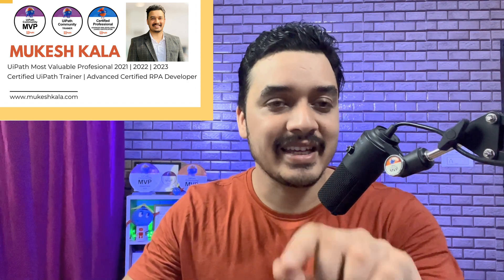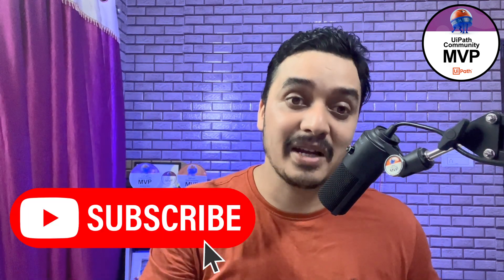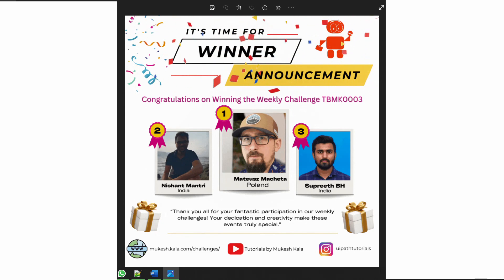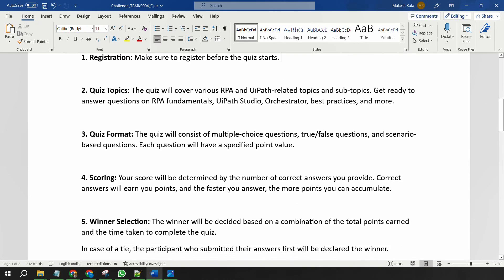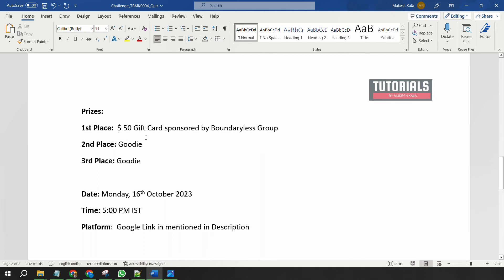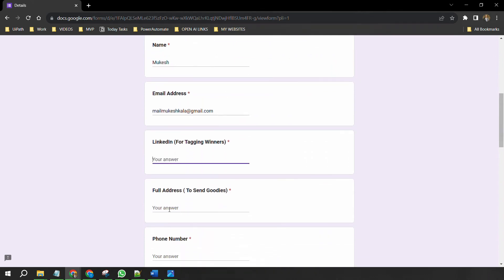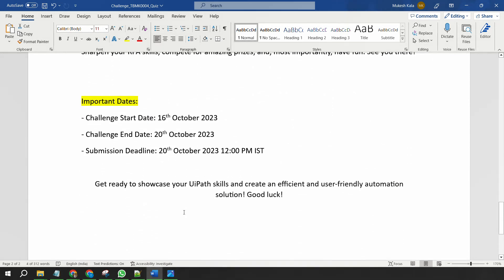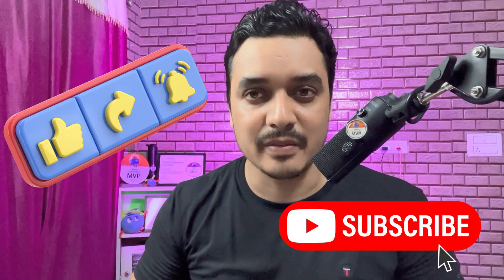Challenge : TBMK0004 | UiPath RPA Quiz Challenge | Weekly Challenge Series | Mukesh Kala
🚀 𝐔𝐢𝐏𝐚𝐭𝐡'𝐬 𝐖𝐞𝐞𝐤𝐥𝐲 𝐂𝐡𝐚𝐥𝐥𝐞𝐧𝐠𝐞 𝐒𝐞𝐫𝐢𝐞𝐬! 🏆

🔴 Challenge Name: UiPath RPA Quiz Challenge
🔴 Level: Intermediate
🔴 Concepts: Questions on various Topics on UiPath

Boundaryless Group
🏆First Prize: $50 Dollar Gift card 🏆

🔴 🔴  🔴    Problem Statement   🔴 🔴  🔴
 We've prepared a set of intriguing questions to challenge your expertise. Join us for an exciting quiz competition, where you'll have the chance to prove your skills and compete with RPA enthusiasts worldwide.

1. Registration: Make sure to register before the quiz starts.

2. Quiz Topics: The quiz will cover various RPA and UiPath-related topics and sub-topics. Get ready to answer questions on RPA fundamentals, UiPath Studio, Orchestrator, best practices, and more.

3. Quiz Format: The quiz will consist of multiple-choice questions, true/false questions, and scenario-based questions. Each question will have a specified point value.

🔴 🔴  🔴   Submission Guidelines   🔴 🔴  🔴
LinkedIn Profile Link Mandatory to validate duplicate submissions

🔴 🔴  🔴  Evaluation Criteria 🔴 🔴  🔴
1. Scoring: Your score will be determined by the number of correct answers you provide. Correct answers will earn you points, and the faster you answer, the more points you can accumulate.

2. Winner Selection: The winner will be decided based on a combination of the total points earned and the time taken to complete the quiz.
In case of a tie, the participants who submitted their answers first will be declared the winner.

🔴 🔴  🔴   Key Dates 🔴 🔴  🔴
📅 𝗖𝗵𝗮𝗹𝗹𝗲𝗻𝗴𝗲 𝗥𝗲𝗹𝗲𝗮𝘀𝗲:   16th October 2023
💡 𝐒𝐨𝐥𝐯𝐢𝐧𝐠 𝐓𝐢𝐦𝐞𝐟𝐫𝐚𝐦𝐞: 20th October 2023
🚀𝐒𝐮𝐛𝐦𝐢𝐬𝐬𝐢𝐨𝐧 𝐃𝐞𝐚𝐝𝐥𝐢𝐧𝐞:  20th October 2023 12:00 PM IST
📢 𝐒𝐨𝐥𝐮𝐭𝐢𝐨𝐧 𝐒𝐡𝐨𝐰𝐜𝐚𝐬𝐞:  20th October 2023 12:00 PM IST
🏆 𝐖𝐢𝐧𝐧𝐞𝐫 𝐀𝐧𝐧𝐨𝐮𝐧𝐜𝐞𝐦𝐞𝐧𝐭: 22nd October 2023
🎁 𝐏𝐫𝐢𝐳𝐞𝐬:  Sent to the Individual

Get ready to embark on this exciting journey with us, and let's automate the future together! 💪

💡 Remember to spread the word and invite your UiPath friends to join the fun. The more, the merrier!

➤➤➤  Happy Automation!

►►►►►► Tags ◀◀◀◀◀◀◀◀
uipath
mukesh kala
uipath tutorial
uipath projects
uipath tutorial
UiPath Tips